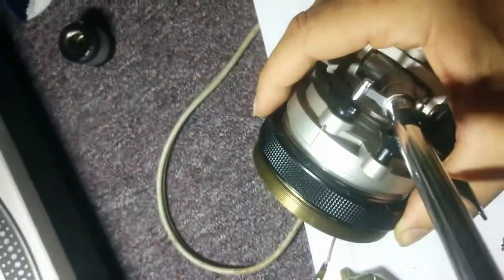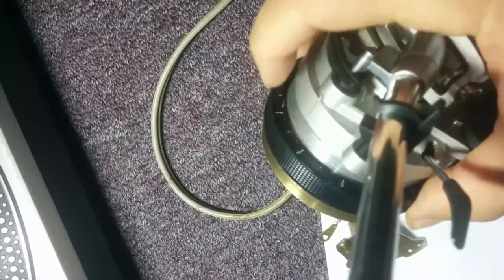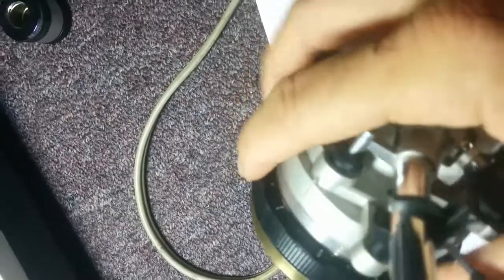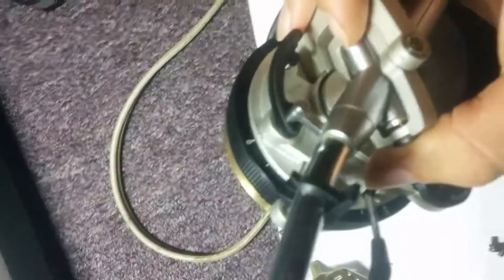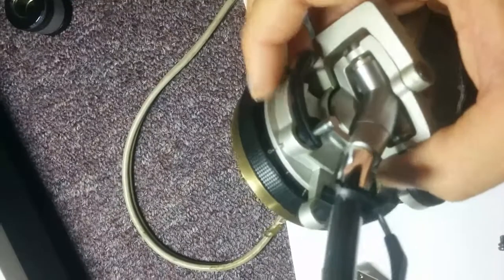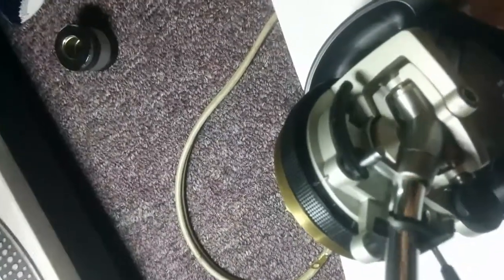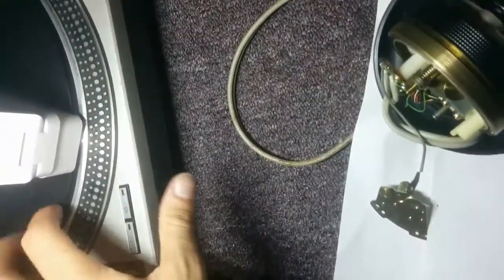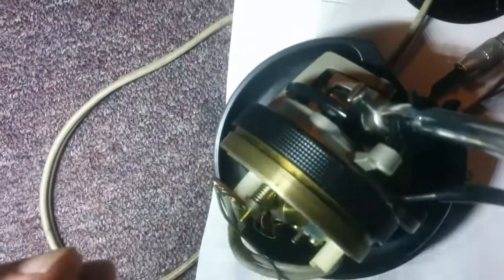Technics Tonearm 1200 Height Adustment Repair 3